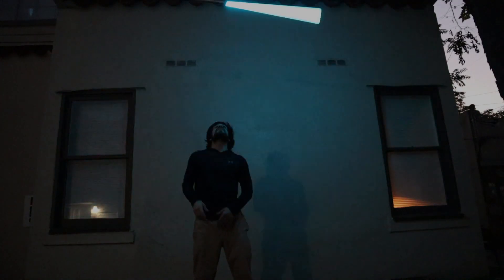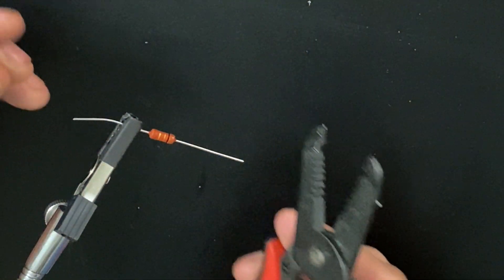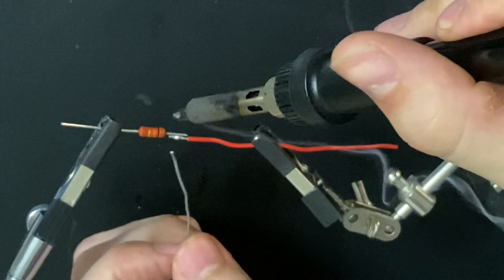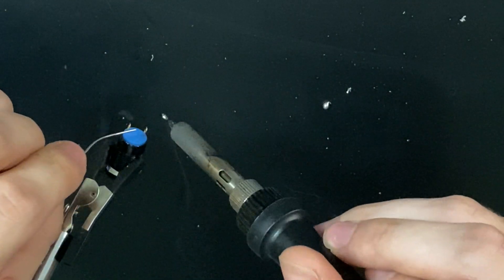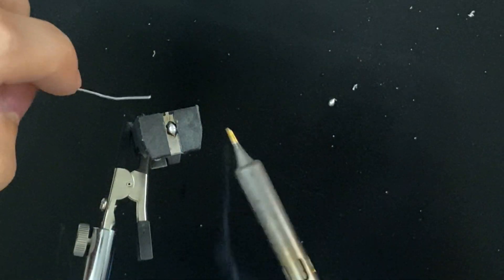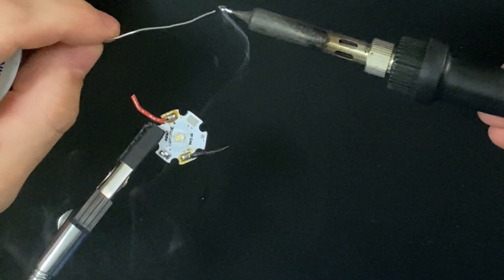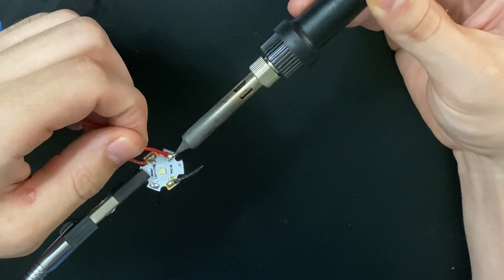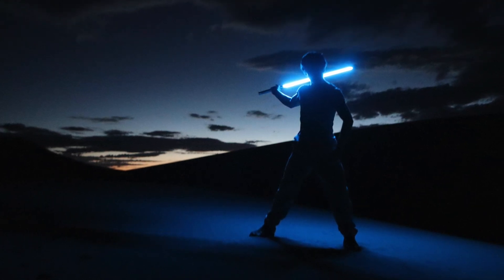First steps to building your lightsaber (intro to soldering tutorial)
soldering iron cleaner

soldering iron- the one in my video is no longer made, any ESD safe soldering iron should due. Here is a link to one

helping hands